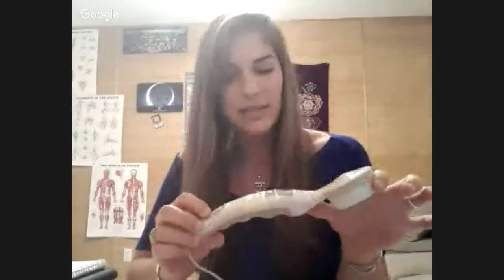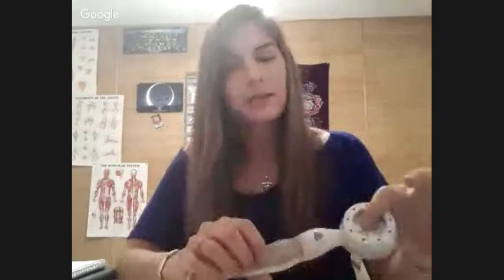Tea With Becca Kallaus-Laser Therapy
Carmen Care Advanced Laser Therapy is a company founded by Clinical Director Leslie Carmen after Laser Therapy allowed her daughter, Lee Carmen, to regain a practically pain free life without medication or surgery after being diagnosed with Trigeminal Neuralgia (TN). TN is nicknamed "The Suicide Disease" and conventional treatment consists of brain surgery or a lifetime of heavy medication, neither of which have a high success rate. While Lee was going through treatment, Leslie made a promise that if Laser Therapy helped her daughter, she would devote the rest of her life to helping others in pain.

Leslie has upheld her promise; in her 4 years of business she has helped hundreds of people in pain who, prior to coming to Carmen Care, had lost hope that they would ever again live a normal life. Carmen Care maintains an over 90% success rate by staying ahead of all the latest research and by tailoring each treatment to the individual. Carmen Care's genuine compassion to help those in pain is felt by all those who contact their staff.

One of the lasers used in Carmen Care clinics is now available for anyone to purchase and begin healing from the comfort of their home, so no matter where you live, there is hope! Stop the Pain and Start the Healing today.